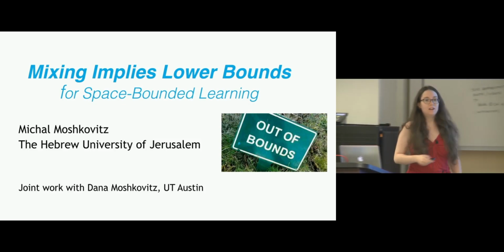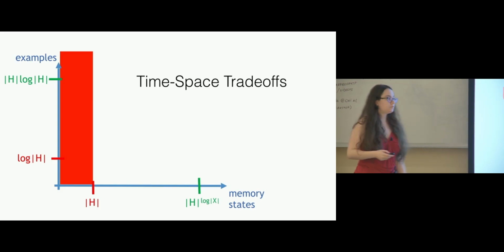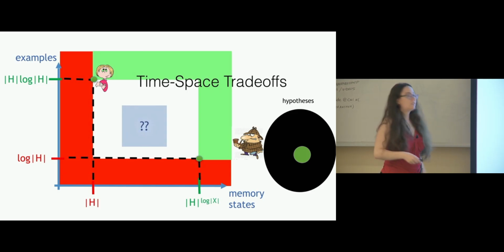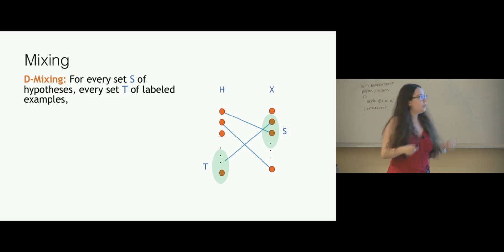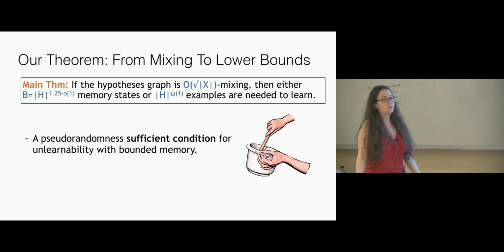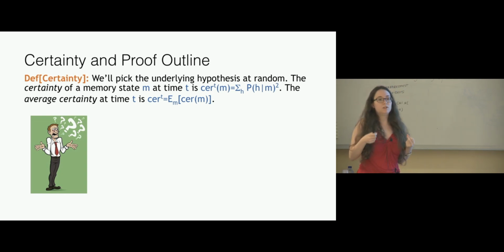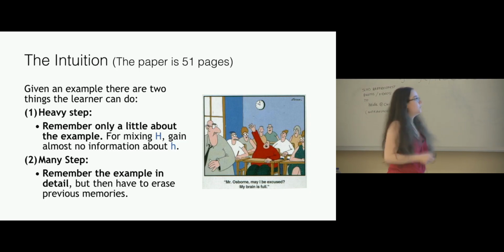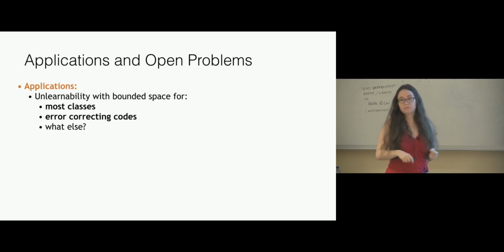COLT Sunday 9th 9 20 9 40 Michal Moshkovitz default